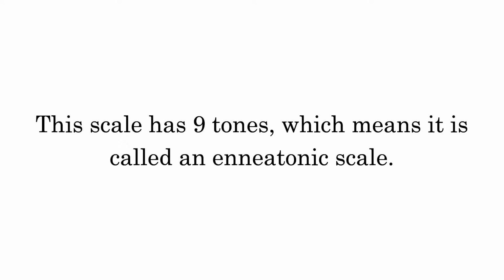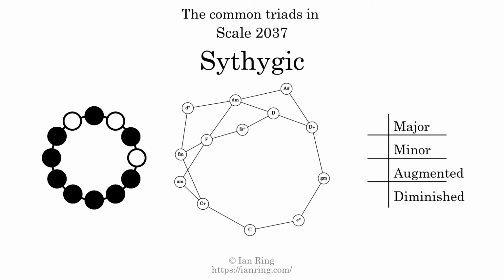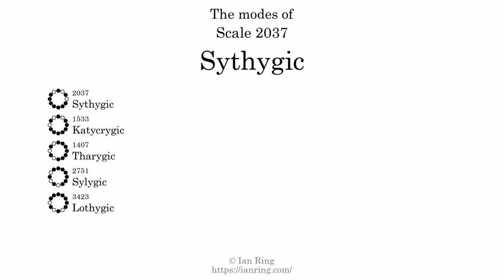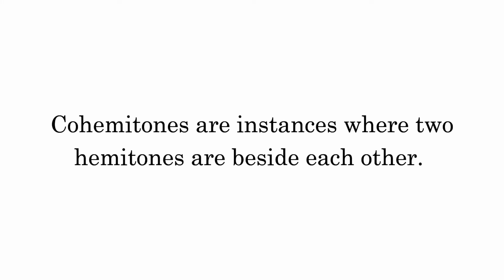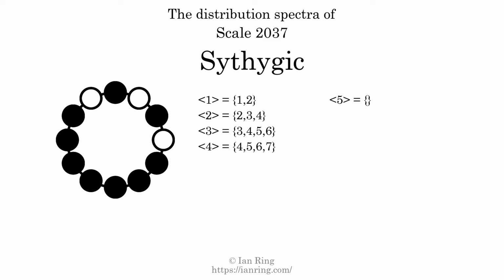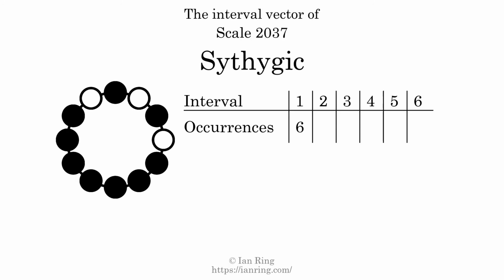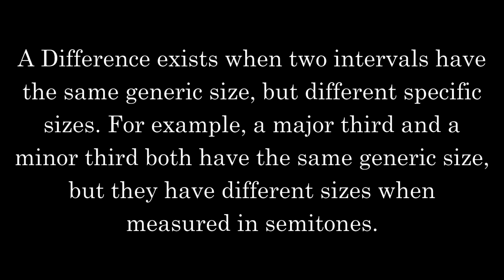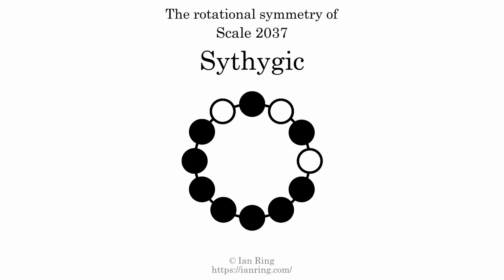Scale 2037: Sythygic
More than you will ever need to know about Scale 2037, an enneatonic scale also known as "Sythygic". Part of an enormous series of scale analysis videos by The Exciting Universe Of Music Theory.